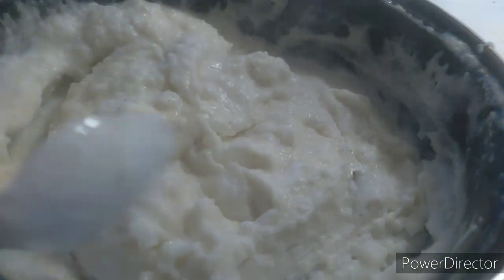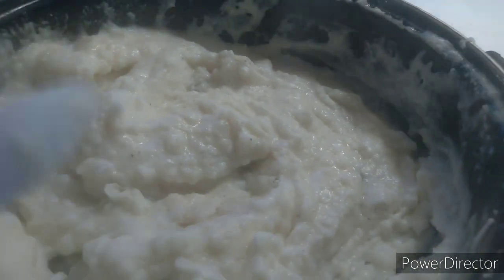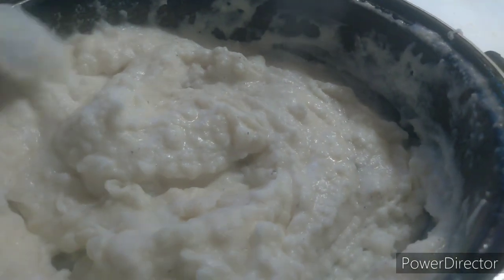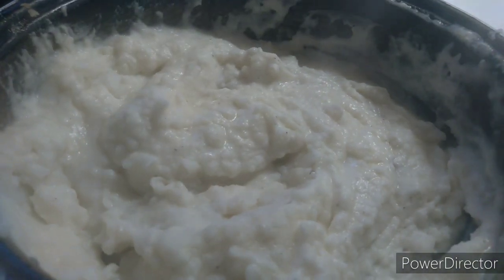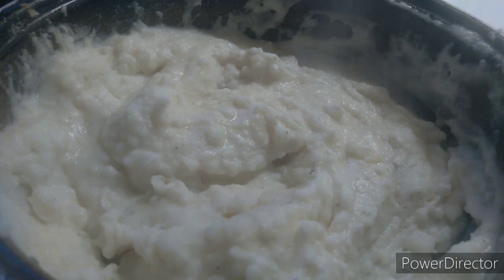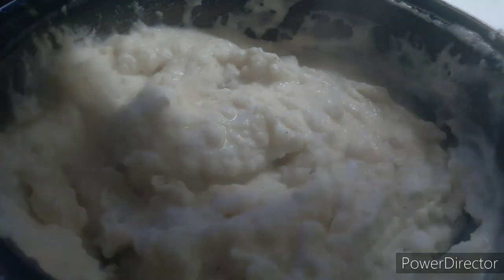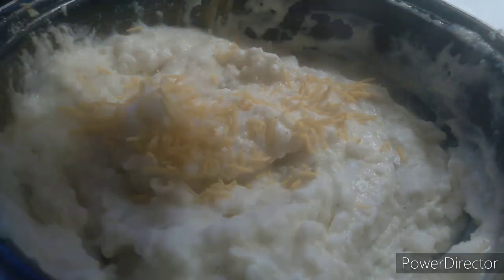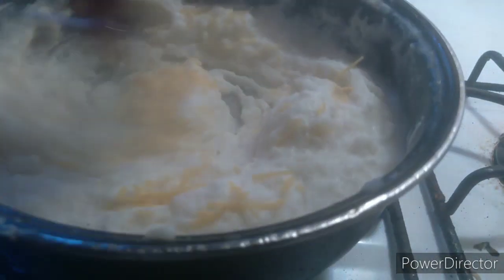creamy mashed potatoes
mash potatoes  down with some butter half stick garlic powder black pepper and sour cream with some cheese